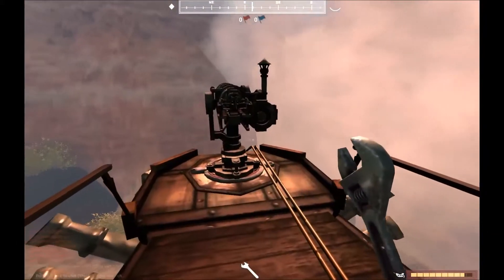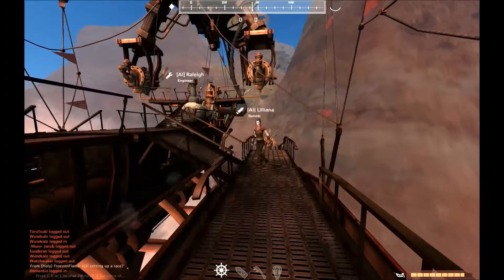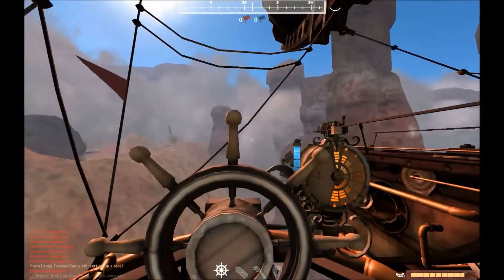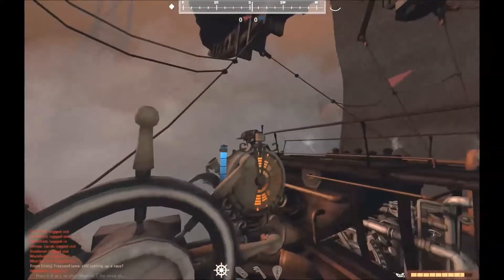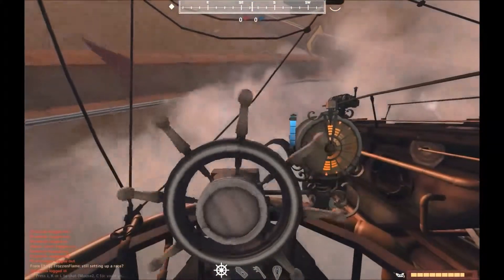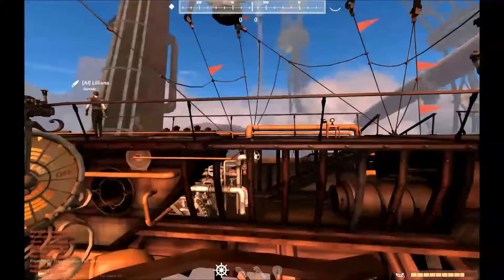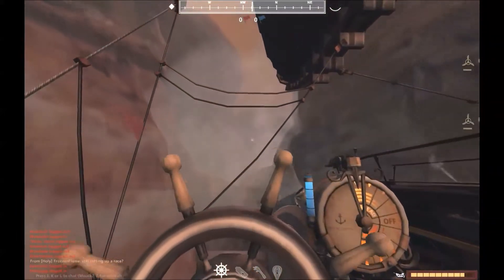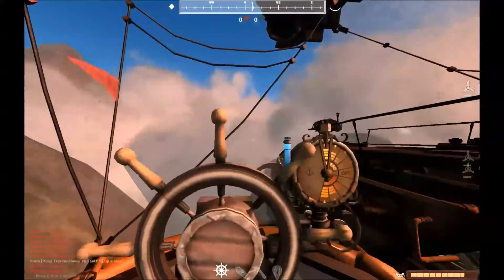Squid Race - Canyon Ambush